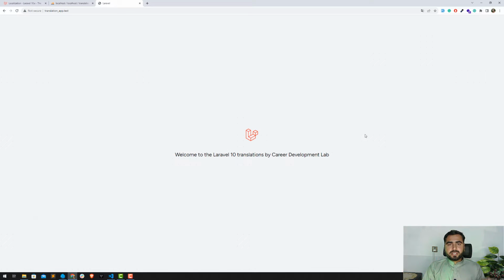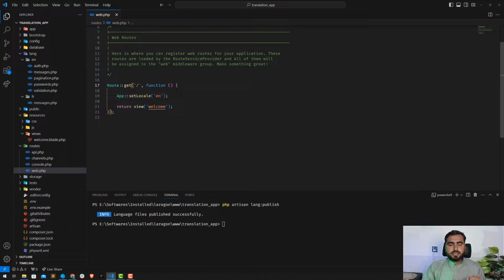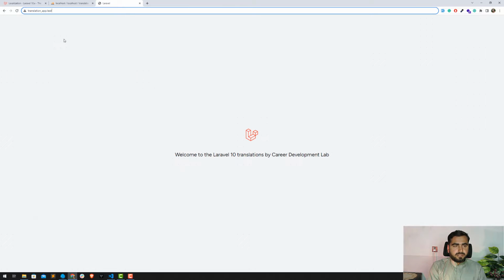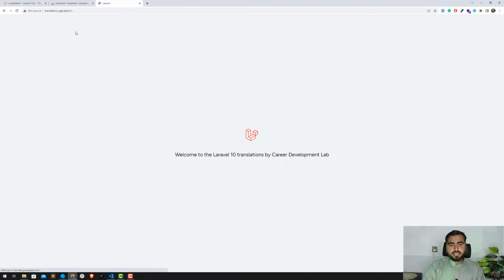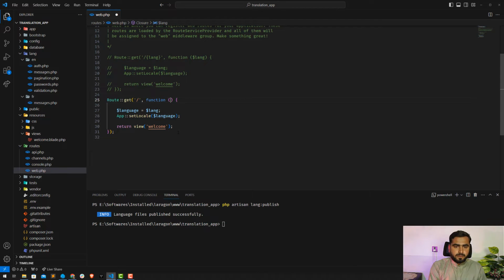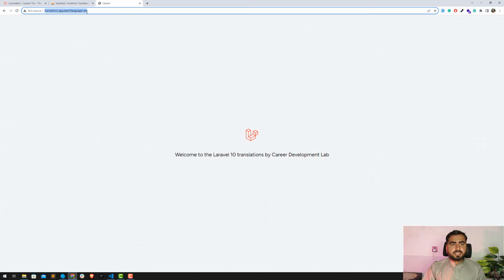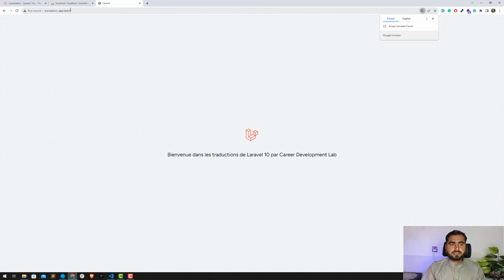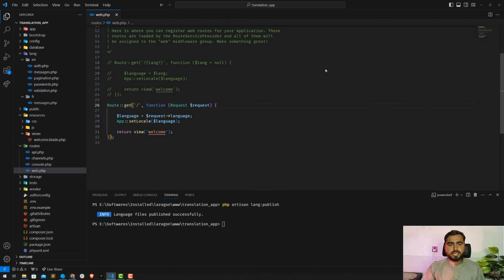#04 Change Language Dynamically, Pass Language in URL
Change Language Dynamically, Pass Language in URL

Translate Content in Multiple Languages in Laravel

Unlock the Power of Language Diversity: Learn How to Translate Content in Multiple Languages Using Laravel! This comprehensive tutorial guides you through the step-by-step process of implementing multilingual support in your Laravel project. Enhance user experience, expand your audience reach, and optimize your website's SEO by seamlessly translating content. Join us on this journey to make your Laravel application globally accessible and language-friendly. Get ready to break language barriers and elevate your web development skills!

Laravel translation
Laravel multi language website tutorial
Laravel translation using laravel files
Laravel translation with database
Database Laravel Translation
How to translate content in multiple languages in laravel